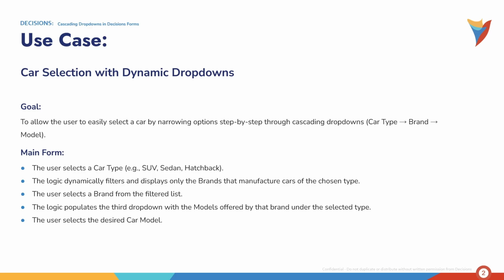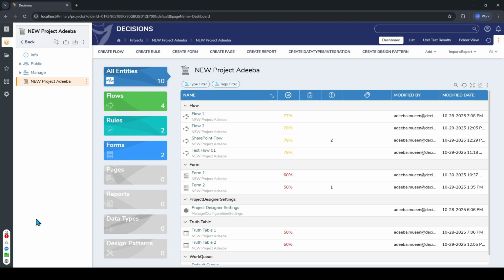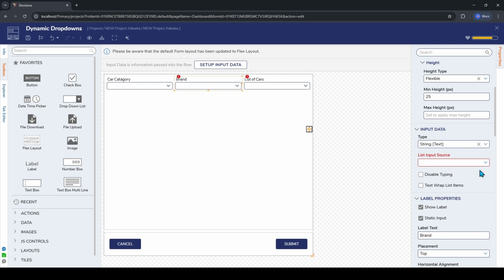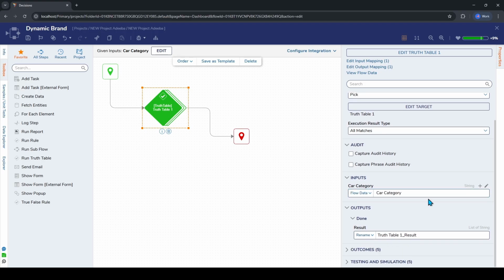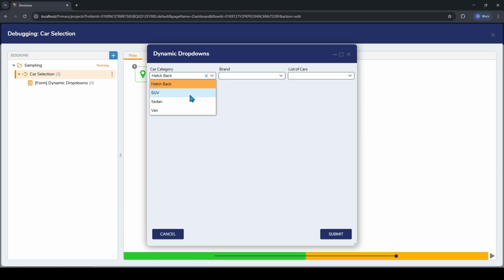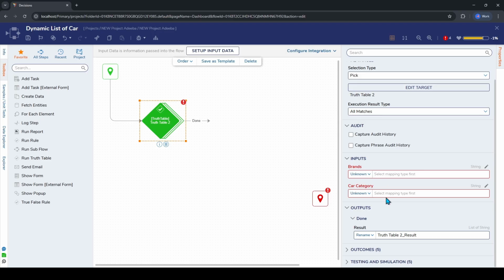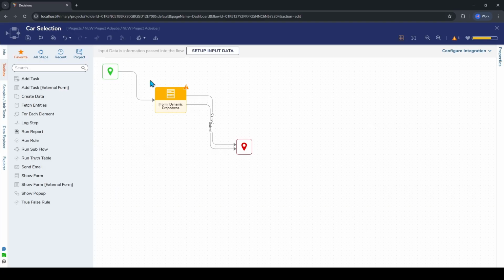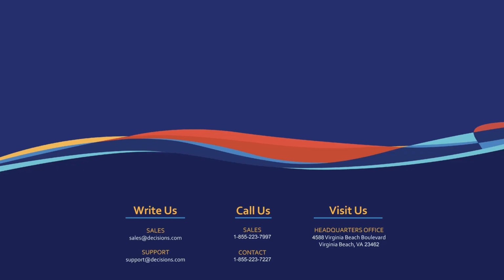Dynamic Drop Down List in Decisions | Cascading Dropdown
Discover how to create dynamic, user-friendly forms with Dynamic dropdowns in Decisions! This feature lets you filter dropdown options based on prior selections, making your forms smarter and more responsive. Learn how to set up dependencies and use data flows or rules to retrieve filtered data—perfect for streamlining workflows and enhancing user experience.

🔍 What you'll learn:
- How Dynamic dropdowns work
- Setting up dropdown dependencies
- Using data flows and rules for filtering

📌 Ideal for: Workflow designers, form builders, and Decisions BPM users looking to level up their form logic.